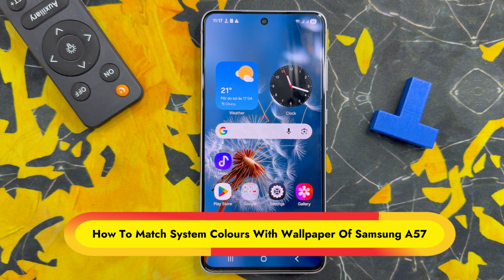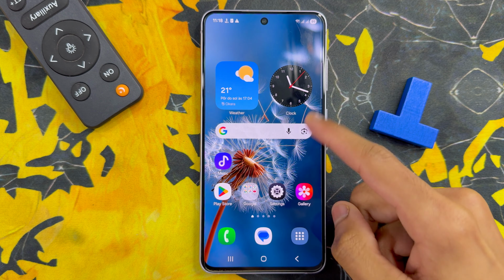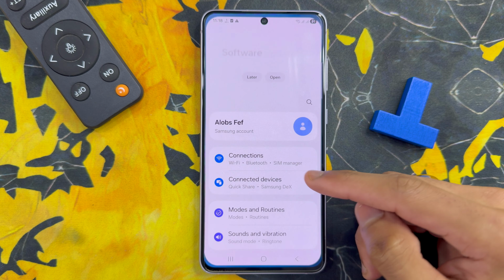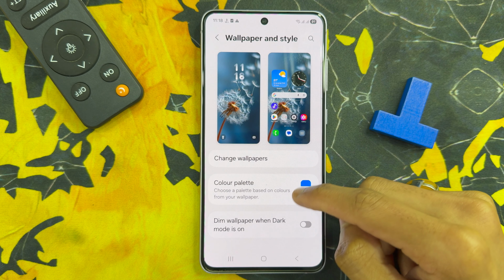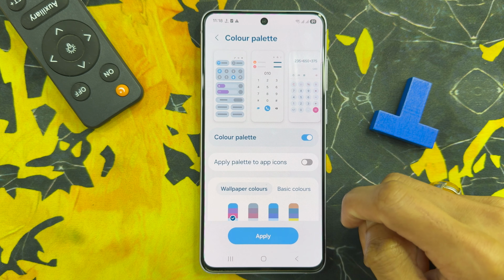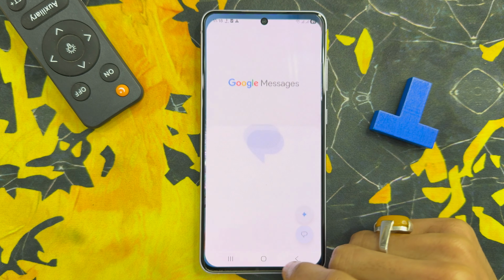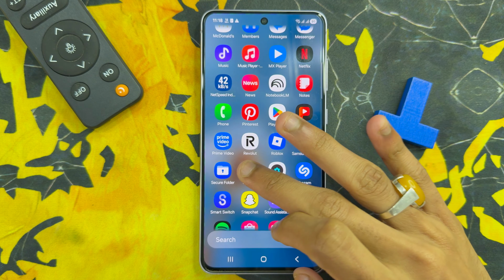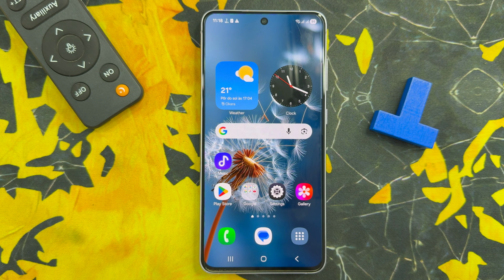How To Match System Colours With Wallpaper Of Samsung Galaxy A57 Easy Tutorial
How To Match System Colours With Wallpaper Of Samsung Galaxy A57